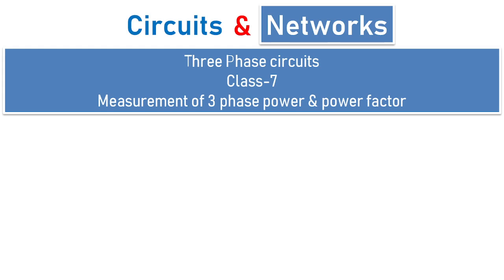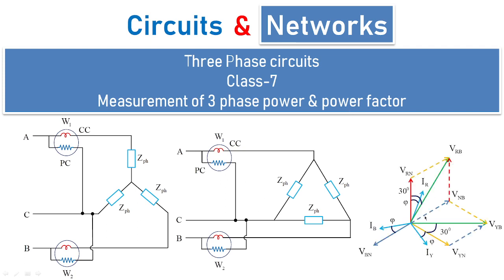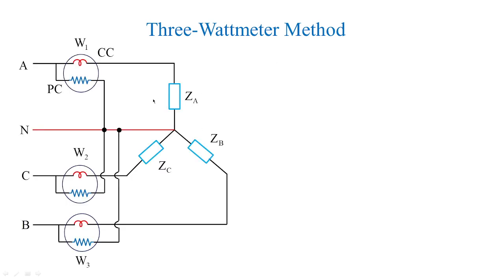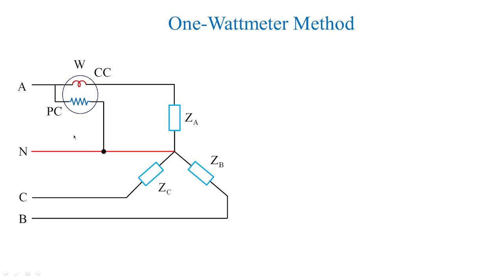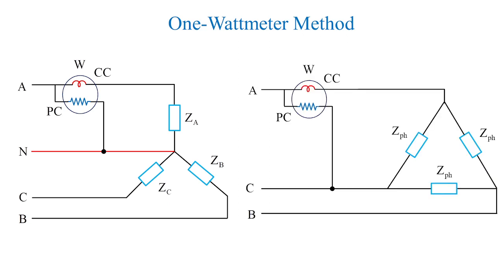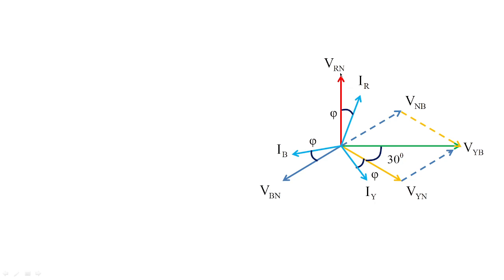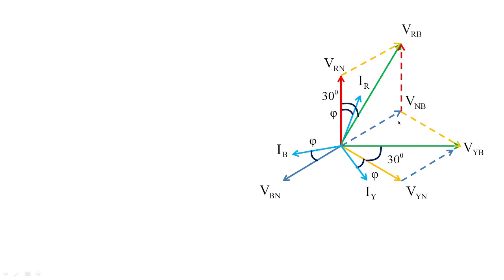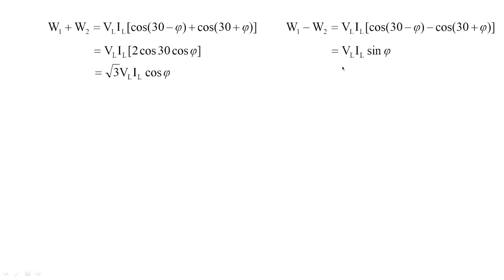How to measure three phase power? How to calculate 3 phase power for balanced & unbalanced loads?